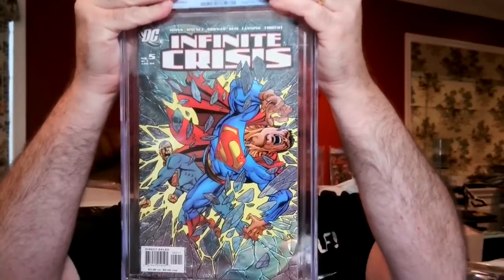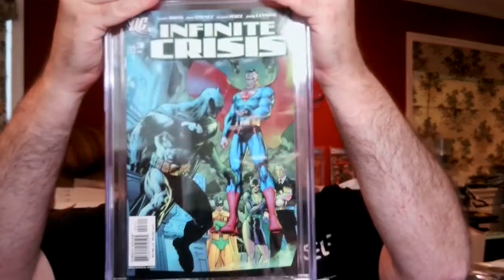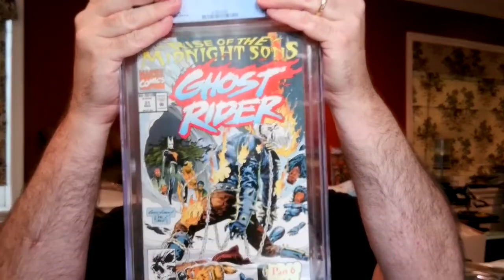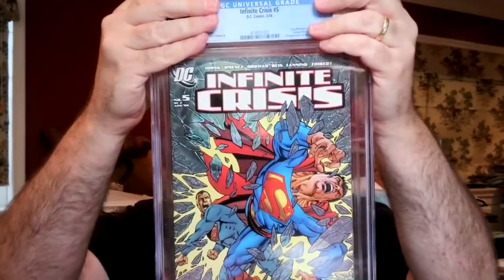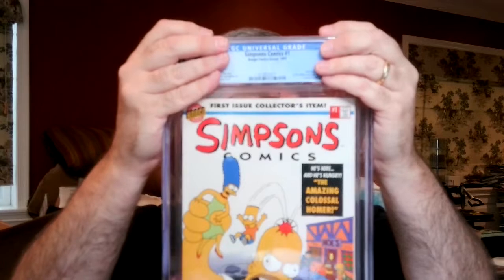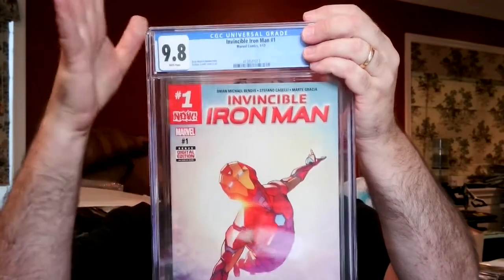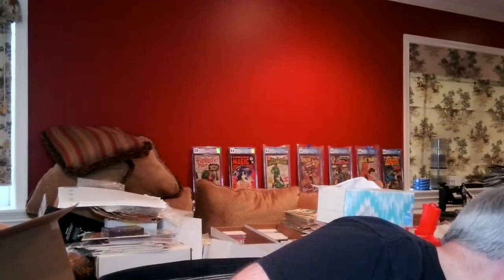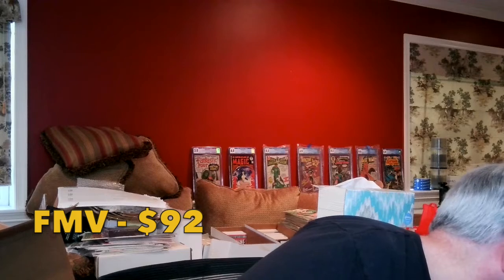CGC Unboxing, 9.6 Modern Prescreen, 9.8 vs. 9.6, Which Grade Wins?